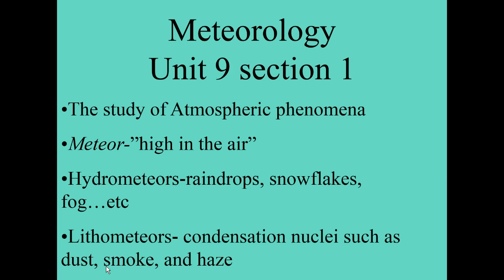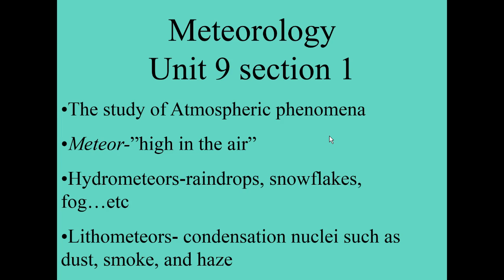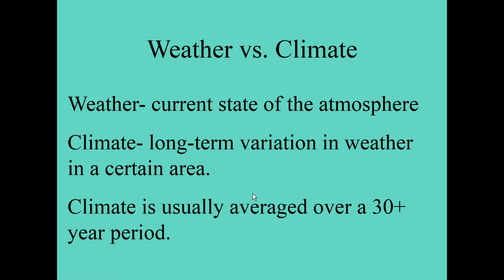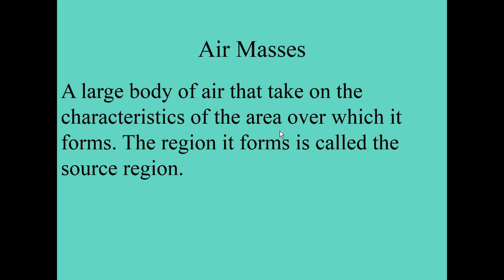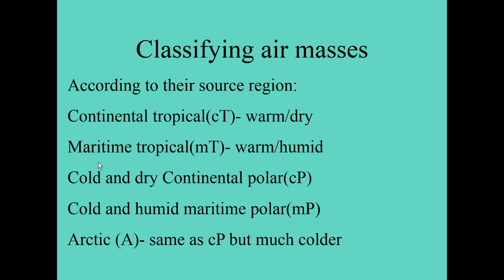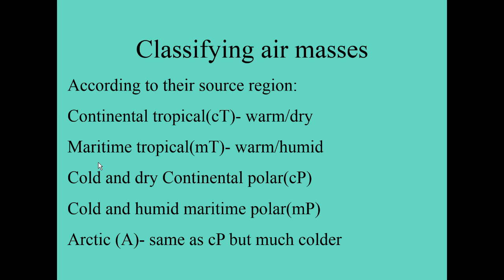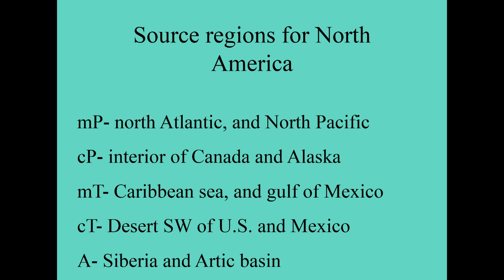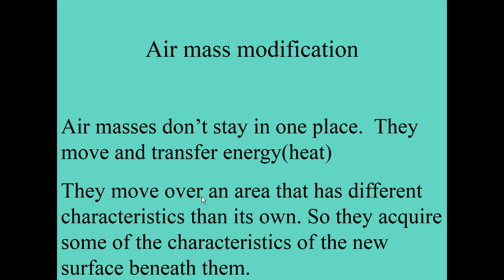unit 9 section 1: meteorology